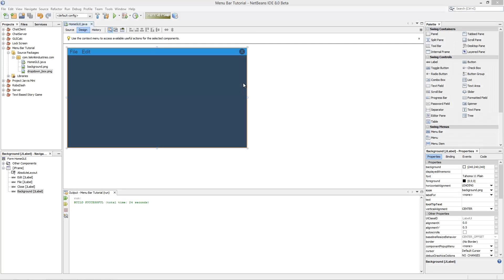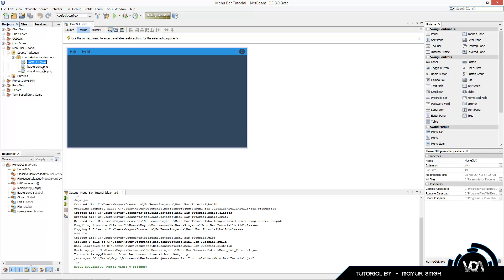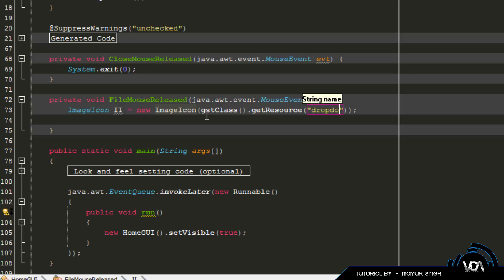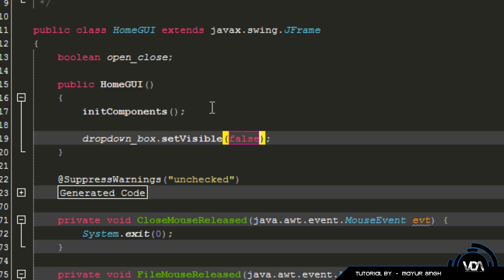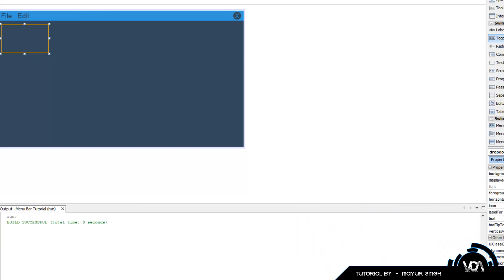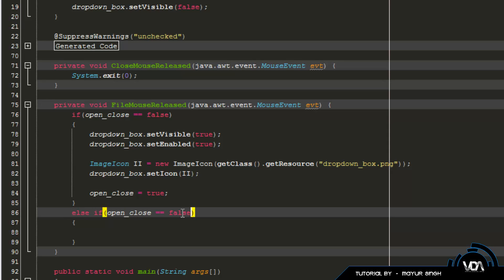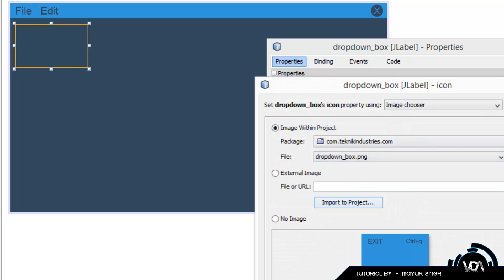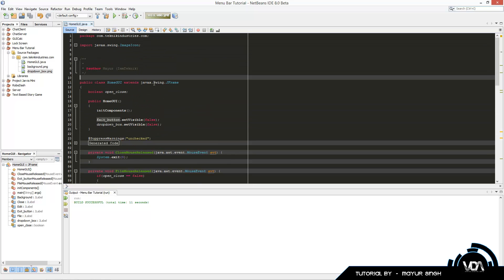Netbeans Tutorial - Custom Menu Bar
We had a suggestion from a friend on Facebook and he wanted to know how to create a custom drop down menu A.K.A custom menu. So in this tutorial we show you how to make a custom menu bar complete with functional menu items and code. Enjoy!